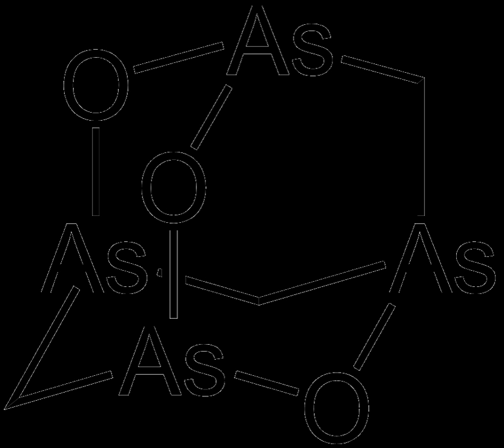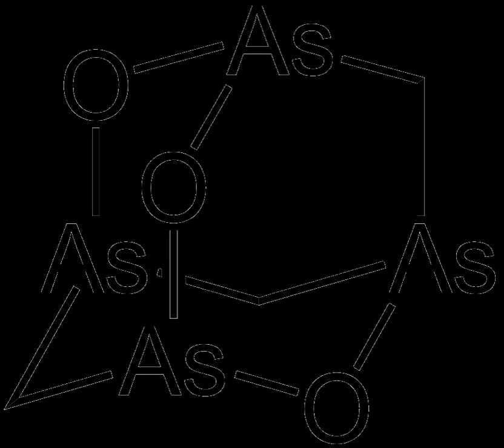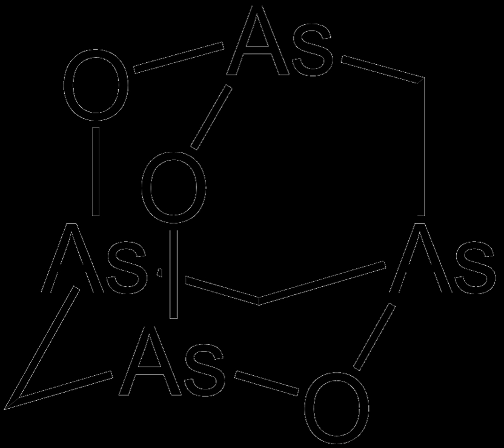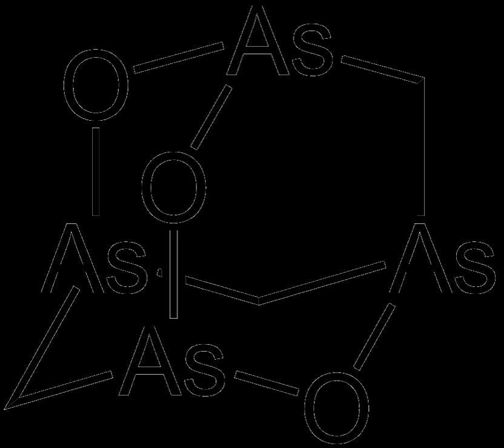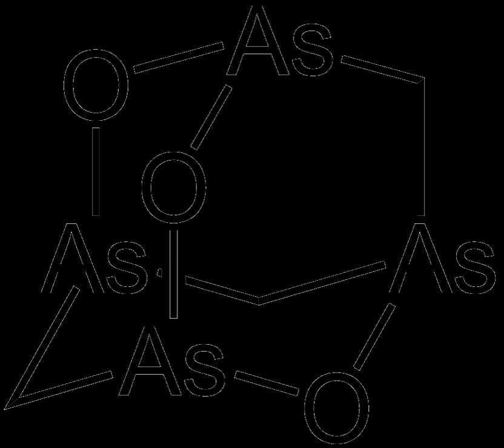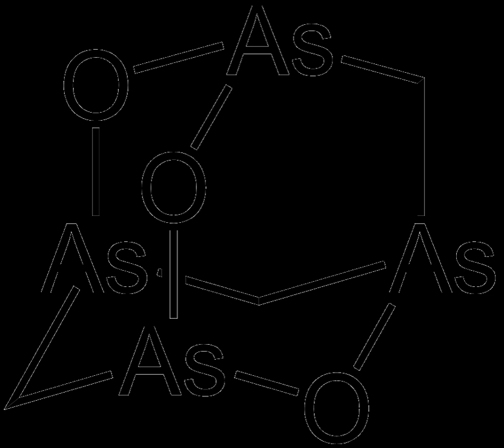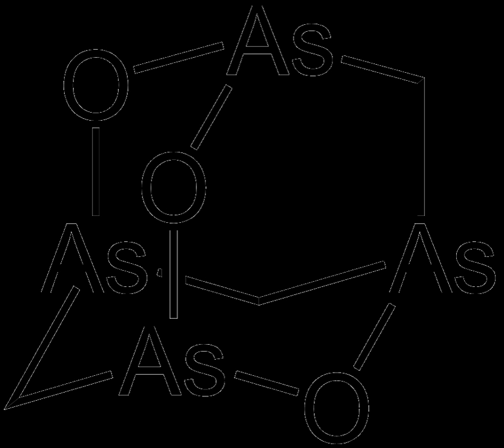Organoarsenic chemistry | Wikipedia audio article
00:00:47 1 History
00:01:44 2 Synthesis and classification
00:02:54 2.1 Organoarsenic(V) chemistry and uses
00:02:59 2.2 Organoarsenic(III) chemistry and uses
00:03:12 2.3 Organoarsenic(I) compounds and uses
00:05:41 3 Chemical warfare
00:08:06 4 In nature
00:08:50 5 Representative compounds
00:09:30 6 See also
00:12:12 7 References
00:12:29 See also

- Socrates

SUMMARY
Organoarsenic chemistry is the chemistry of compounds containing a chemical bond between arsenic and carbon. A few organoarsenic compounds, also called "organoarsenicals," are produced industrially with uses as insecticides, herbicides, and fungicides. In general these applications are declining in step with growing concerns about their impact on the environment and human health. The parent compounds are arsine and arsenic acid. Despite their toxicity, organoarsenic biomolecules are well known.